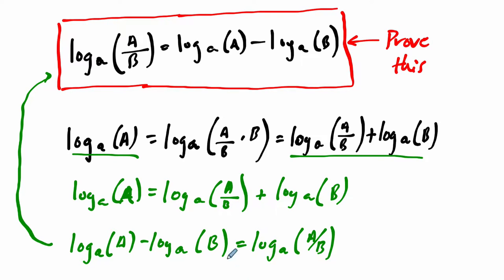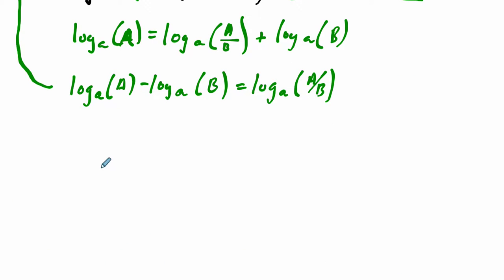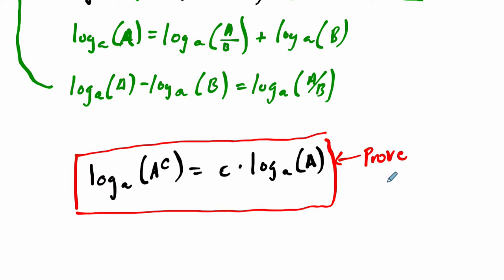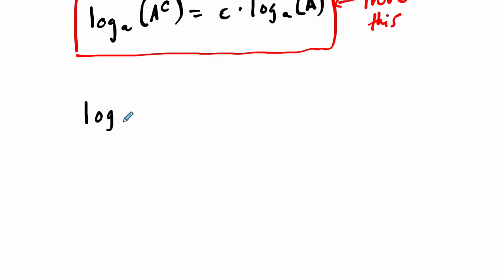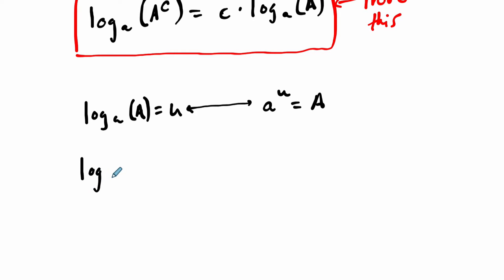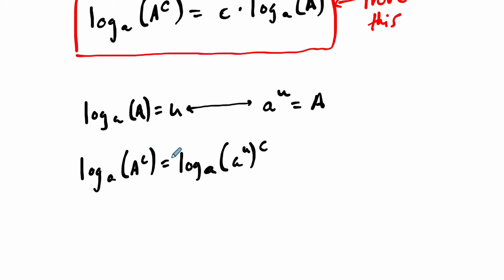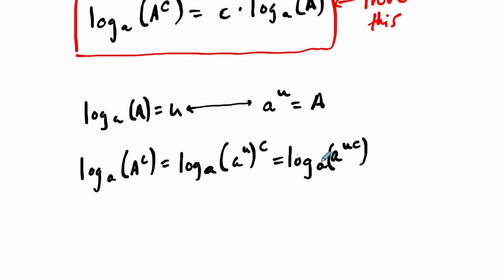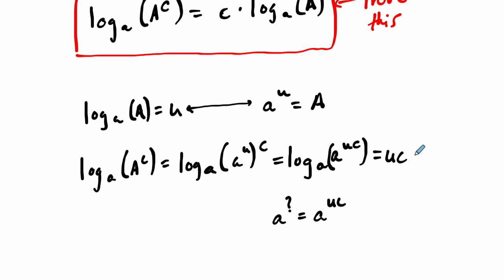Laws of Logarithms Proof of clog